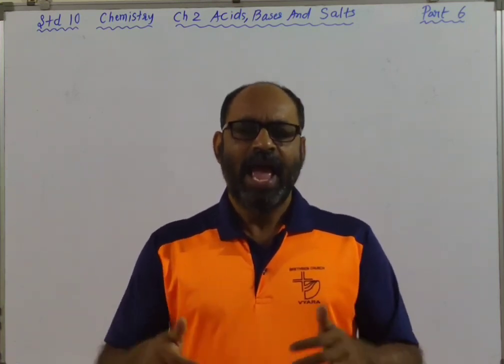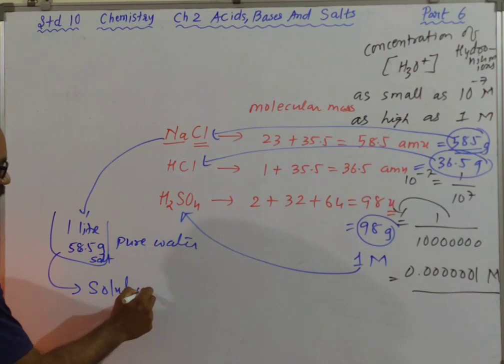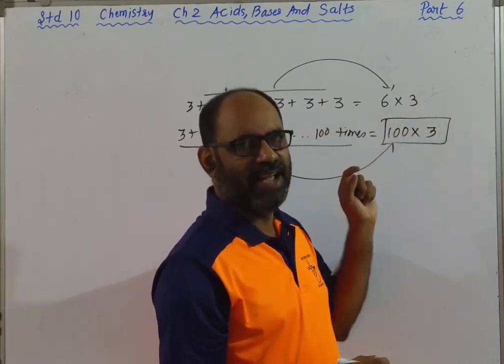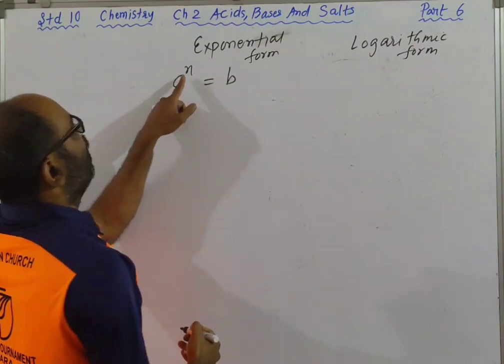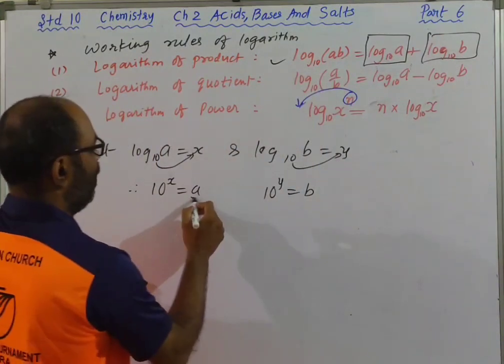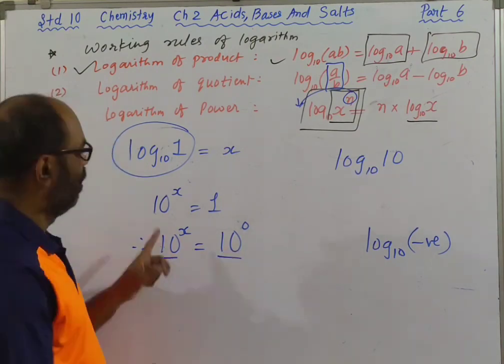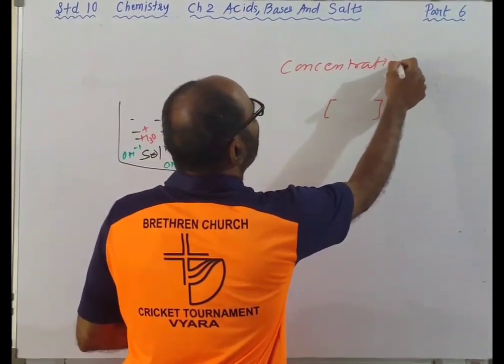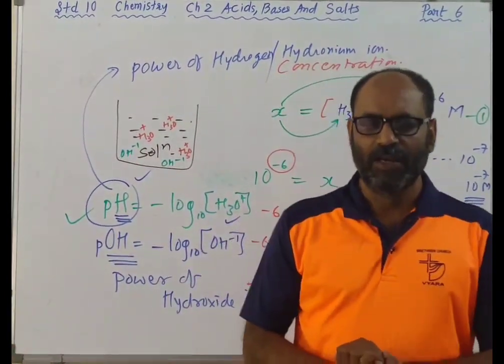Std 10 Chemistry Ch 2 Acids Bases And Salts Part 6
Concept of pH & pOH & LOGARITHM